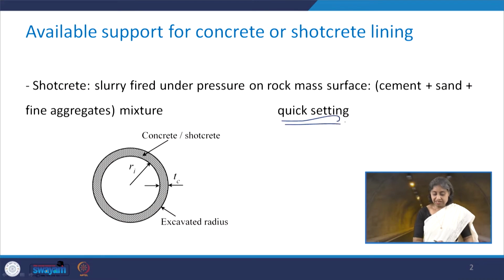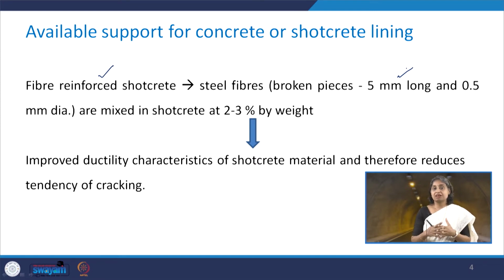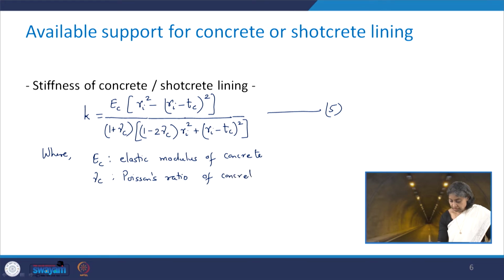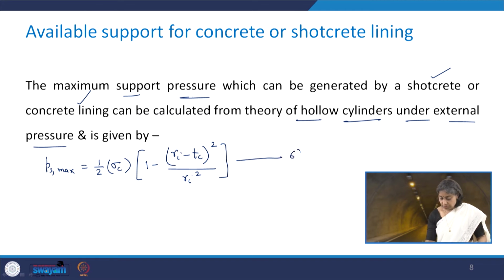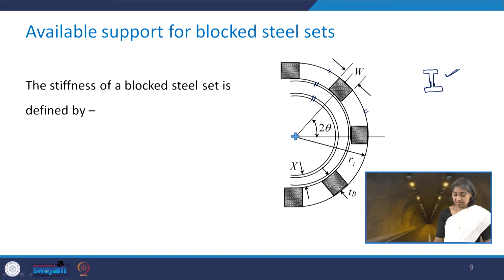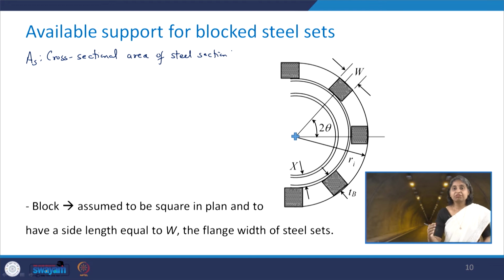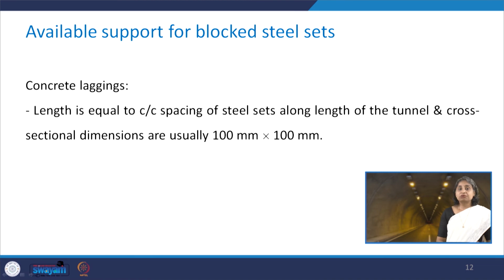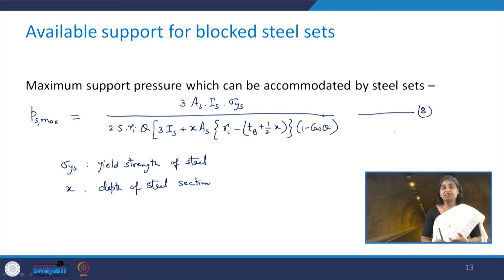Lecture 46: Rock-support interaction analysis: for shotcrete/concrete lining & blocked steel sets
This lecture describes detailed notes on available support for shotcrete/concrete lining & blocked steel sets. It also estimates the stiffness and maximum support pressure with regard to shotcrete/concrete lining & blocked steel sets.